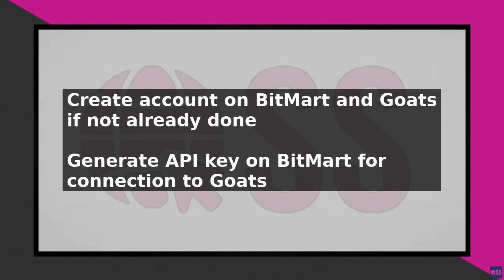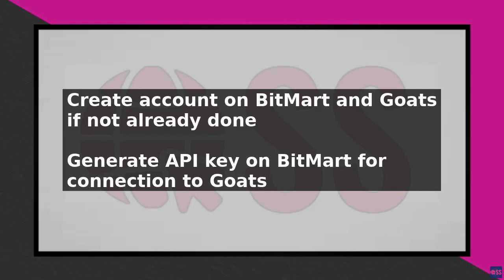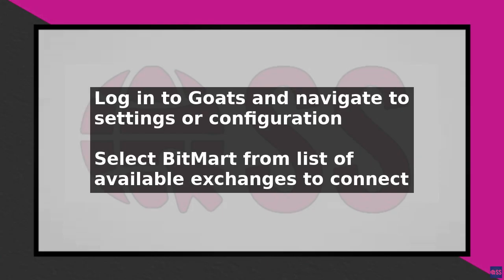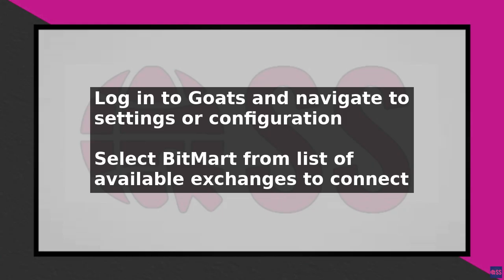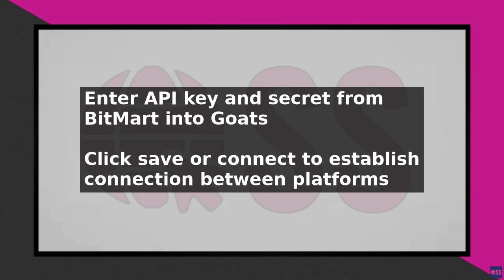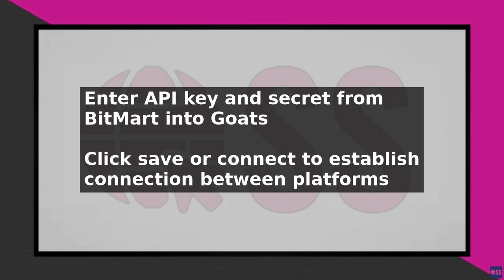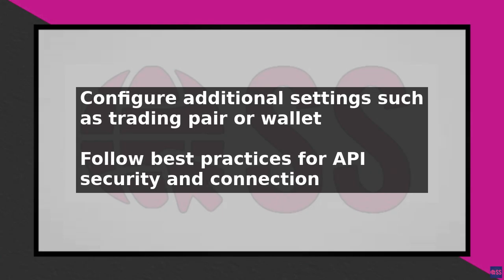How To Connect BitMart To Goats (2025)